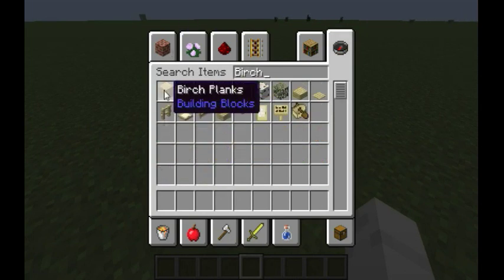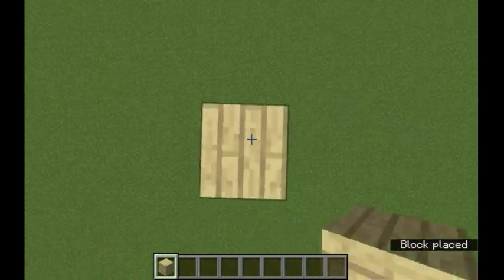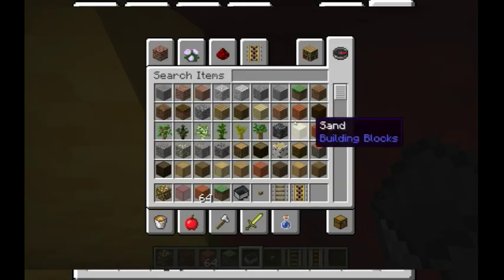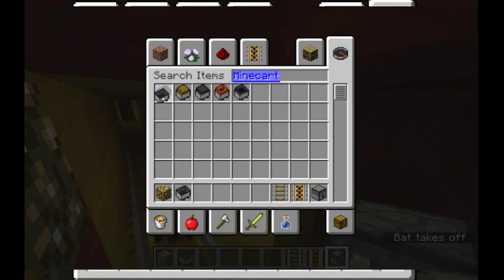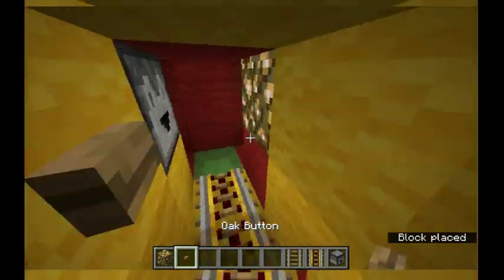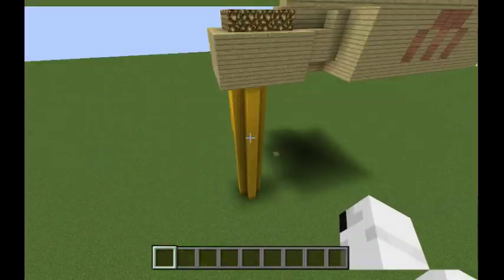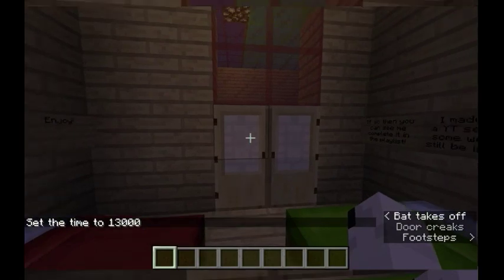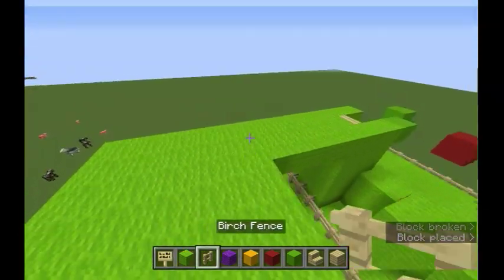Recreating M&L PIT Only in Minecraft! Part 1: The HUB, World 1 Scene 1 l CHAL Gaming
This is gonna be one LOOOOOOOOONG series

Check out todays roulette winners:
1st: CHAL Gaming 2 (I'm not kidding)
2nd: Joy Van Persuem
3rd: ZTG

And most of all..